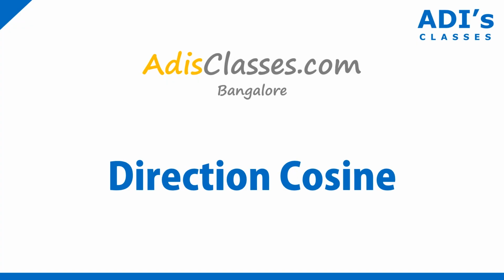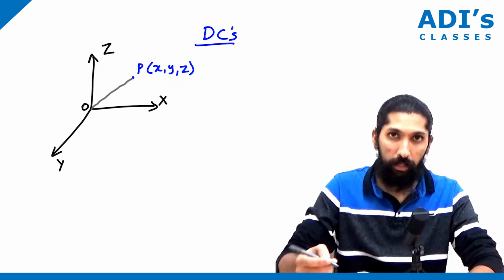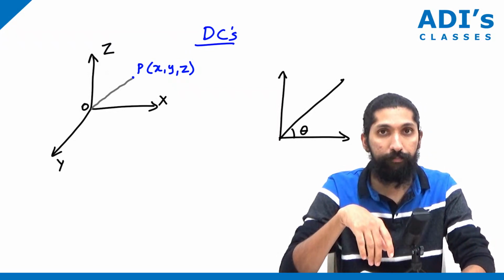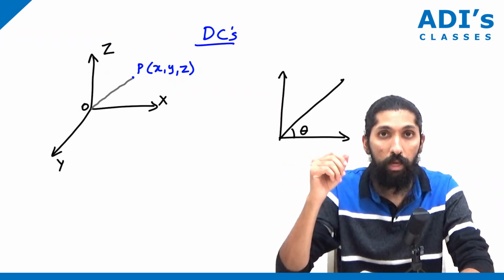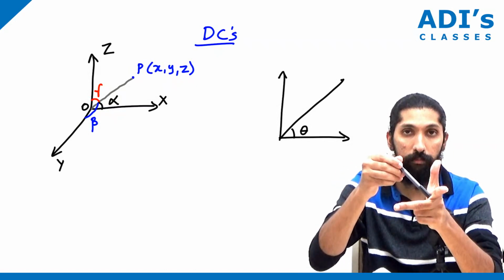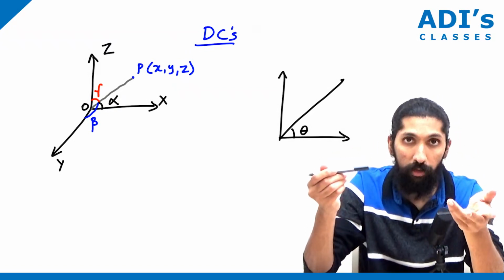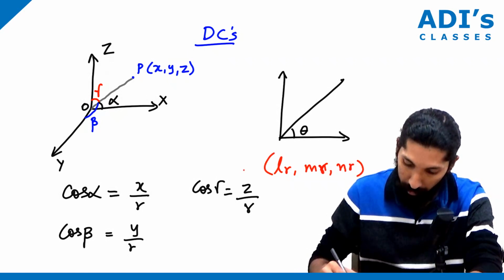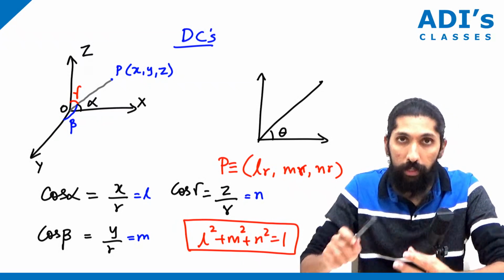Direction Cosine | Vector Algebra | Math Class 12 | CBSE and PUC - ADIs Classes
The video is about The Direction Cosine - Vector Algebra